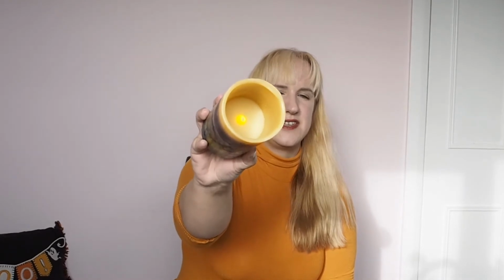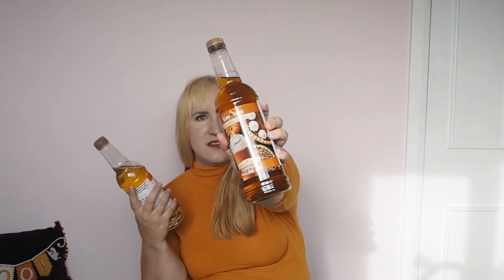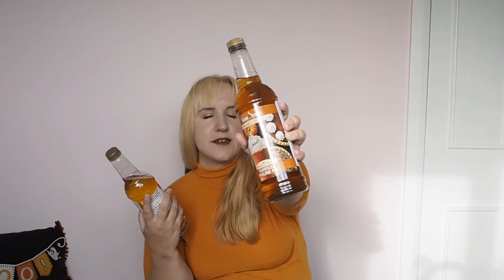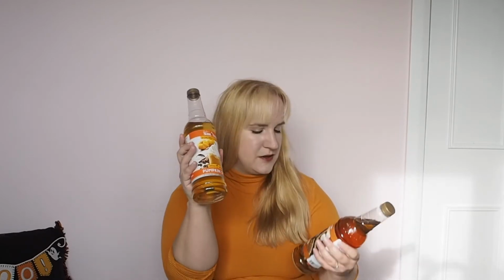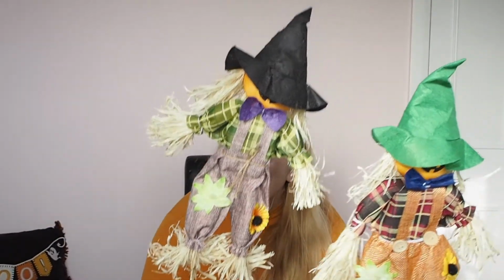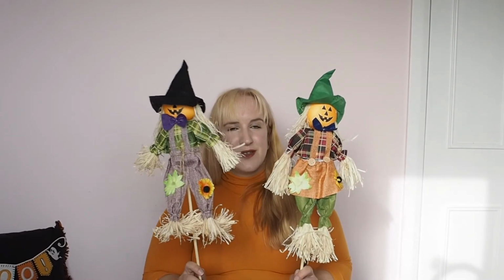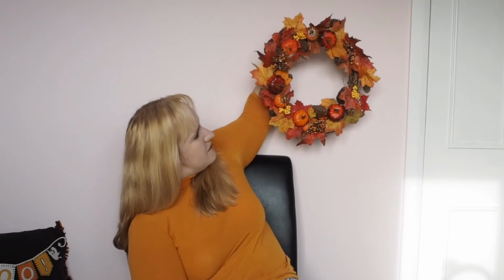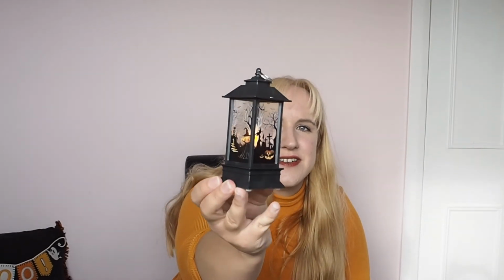Decorations Haul - Halloweek Day 1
Welcome to Day 1 of Halloweek!

I bought so many autumn/halloween decorations over the last few months and would love to show you a few of them.